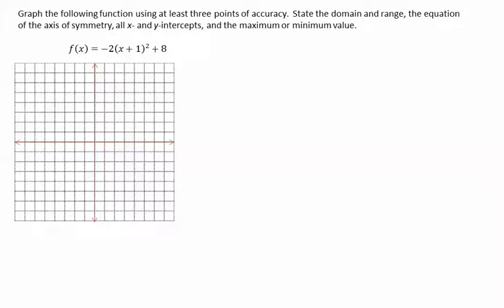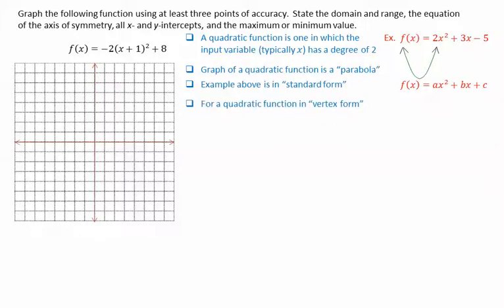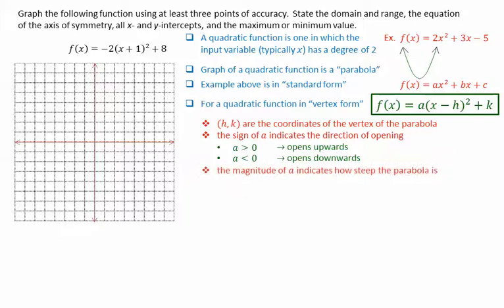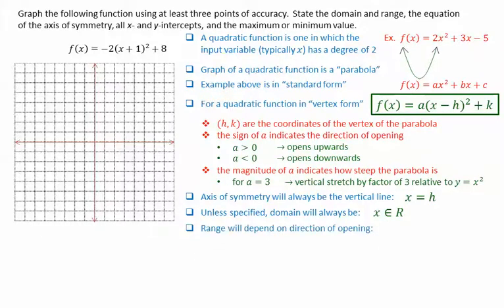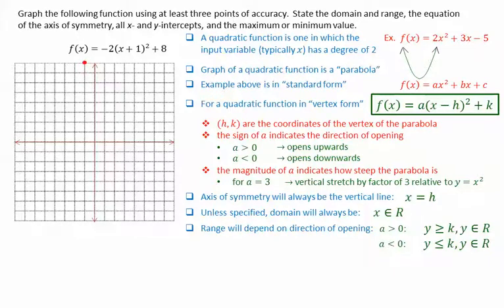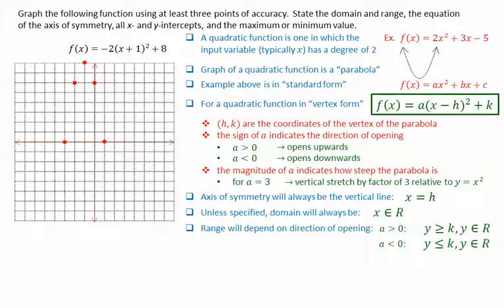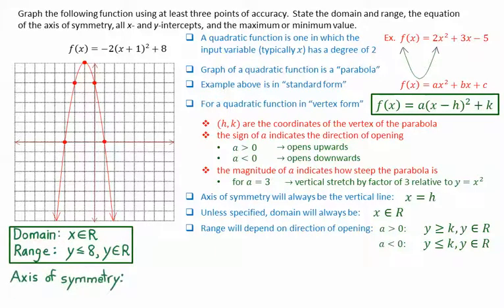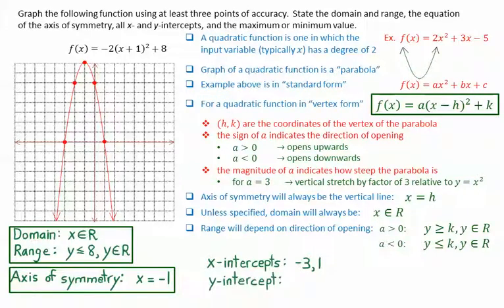3 1 Graph Quadratic Function Given in Vertex Form